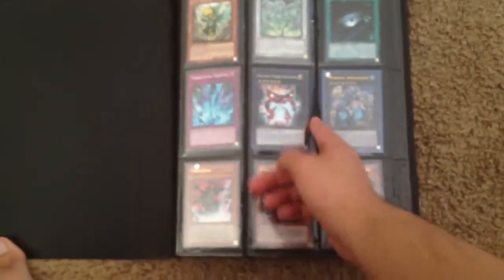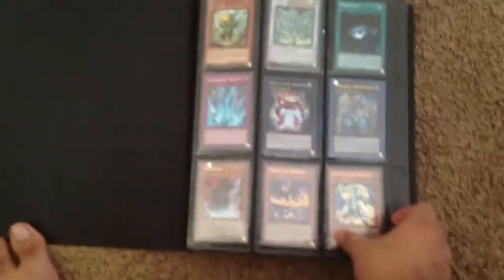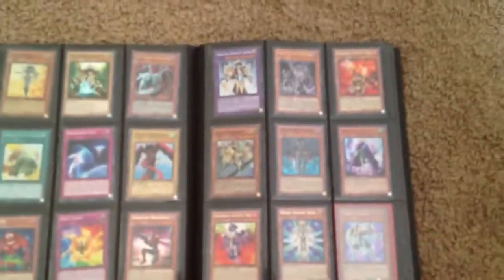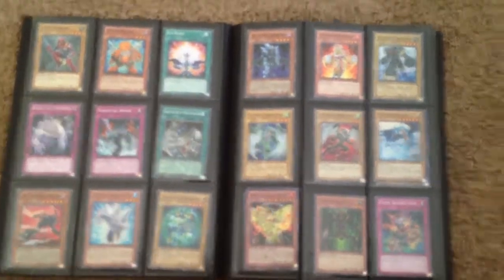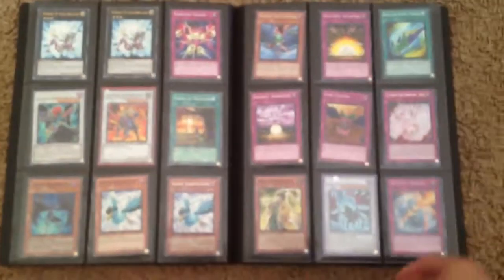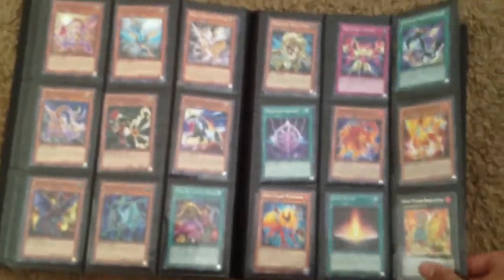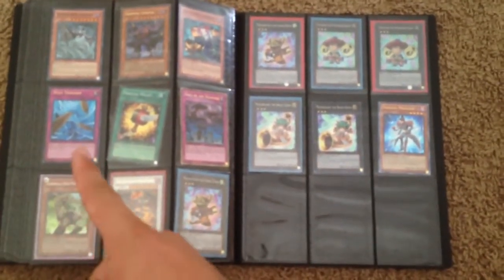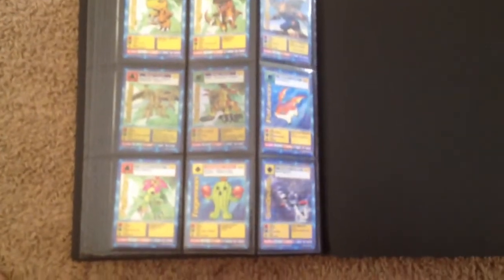TRADE BINDER xD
Sorry I was watching DBZ in the background

WANTS
Holo MST
Invoker
Trap stun
Holo prisma
BOFF BEAR ultra
Ultimate Levair Sea Dragon
TRADE ONLY